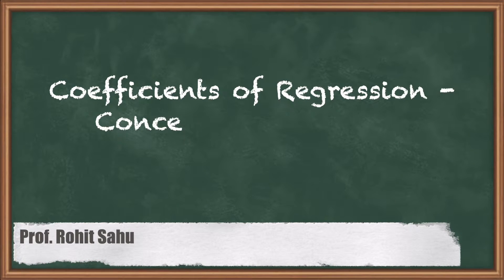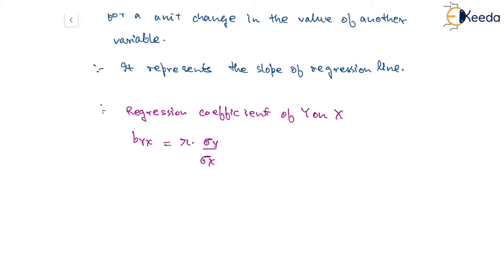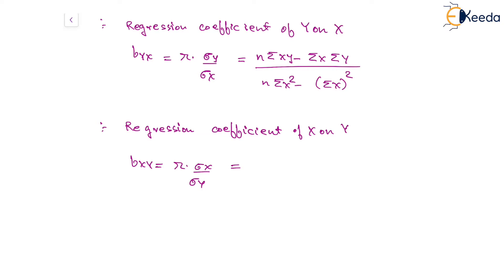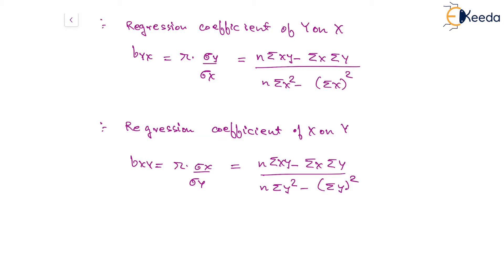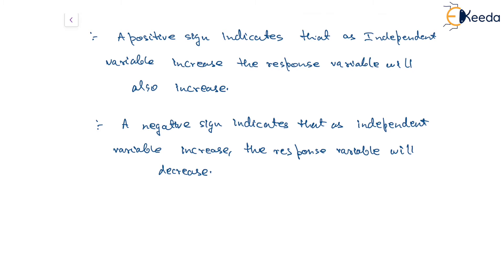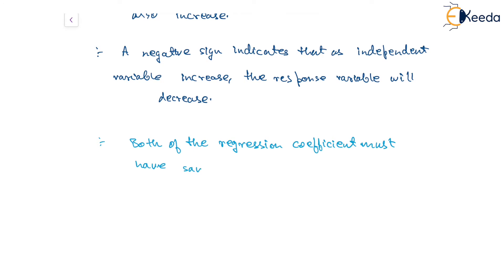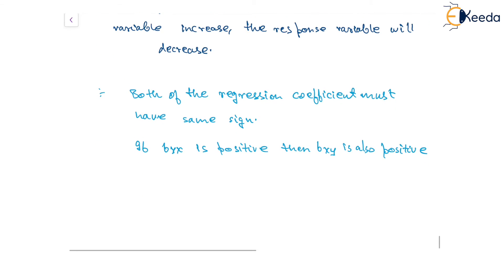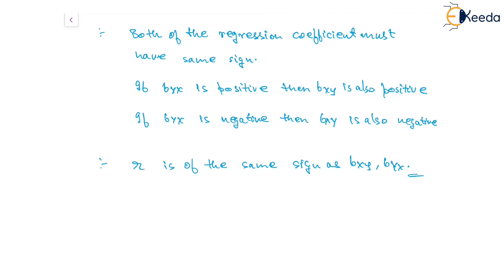Coefficients of Regression Concept and Formula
Welcome to our comprehensive video on "What is Regression?"! Whether you're new to the concept or looking to deepen your understanding, this video is designed to provide a clear and thorough explanation of regression analysis.

In this video, we’ll cover:

🔹 The definition of regression and its importance in statistics and data science
🔹 Different types of regression (linear, polynomial, logistic, etc.)
🔹 Key concepts and terms associated with regression analysis
🔹 How to perform a simple linear regression step-by-step
🔹 Practical examples and applications in real-world scenarios

We aim to make the concept of regression accessible and easy to understand, breaking down complex ideas into simple, digestible parts.

Access the Complete YouTube Playlist of Engineering Mathematics - I